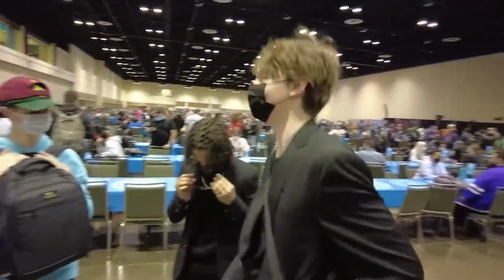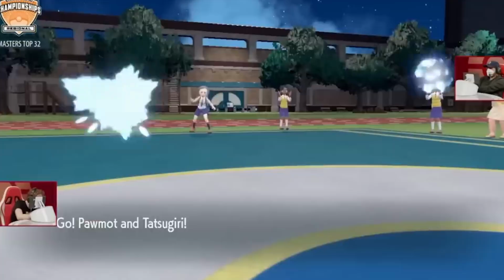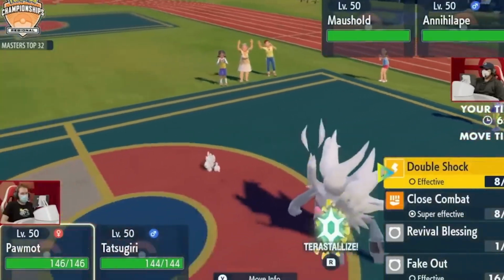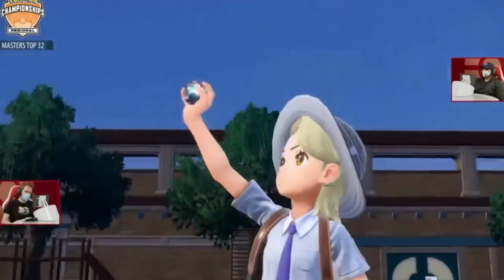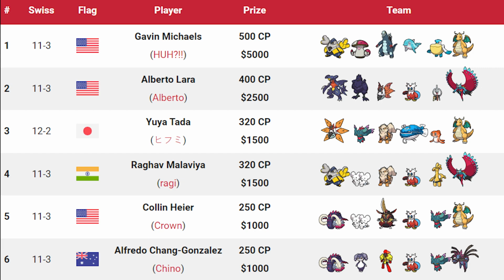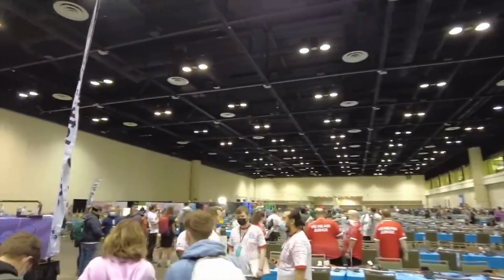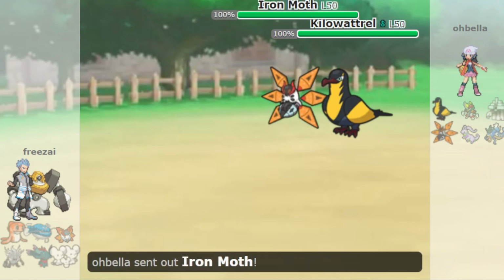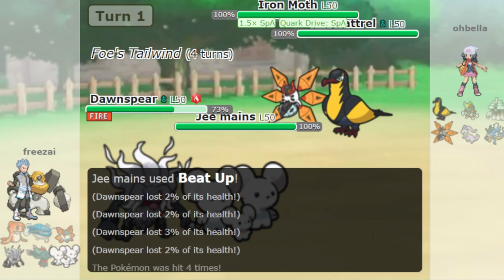Why I Like Competitive Pokémon's Controversial New Rule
Open Team Sheets in VGC

0:00 Introduction
1:39 Variance
6:30 Scouting

All games played on
a simulator. Simulators are a great way to play and practice without having to go through the process of actually building your team. 6v6 singles, the most popular format in the west, is played on Pokemon Showdown with smogon rules. You can also play on Pokemon Showdown's VGC Ladder. In fact, most vgc players test their teams here before actually commiting to building it in game.